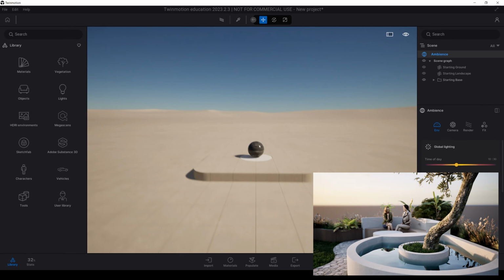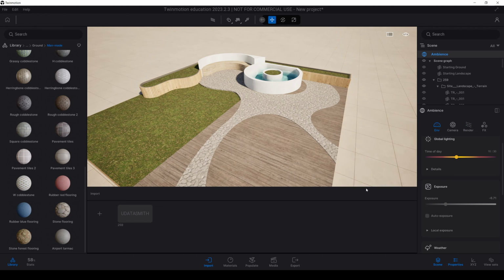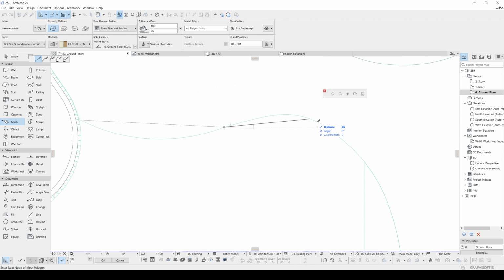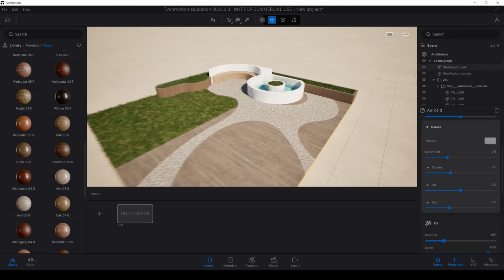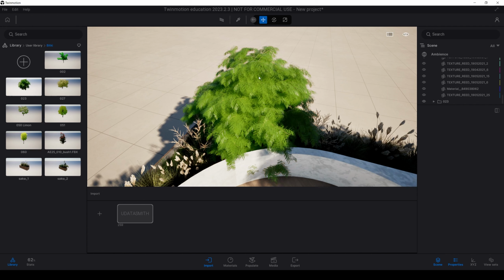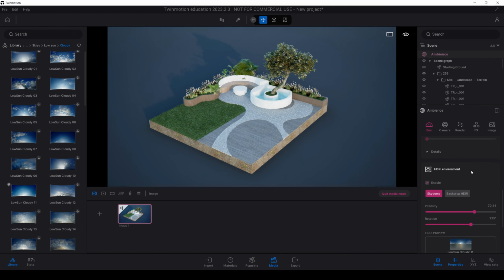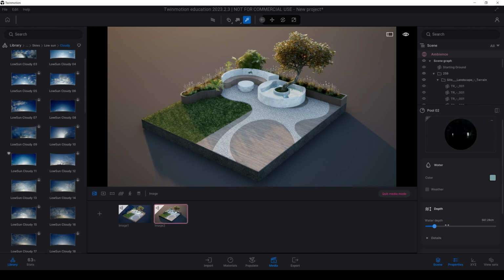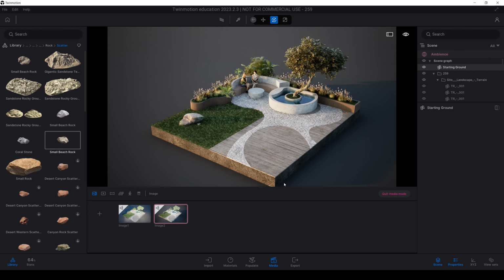Twinmotion Tutorial - Small Garden Scene Part 2: Rendering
In this tutorial series we are going to create a beautiful and peaceful garden setup. We'll model with Archicad and render with Twinmotion.

=== Chapter Marks ✂️===
0:00 Importing to Twinmotion
0:47 Material Setup
4:40 Realistic Grass Setup
10:30 Main Tree
11:39 Decorative Plants
14:47 Scene Materials
16:30 Light Setup
18:36 Camera Settings
20:45 Detailed Lighting
22:13 Characters
22:59 Render Part